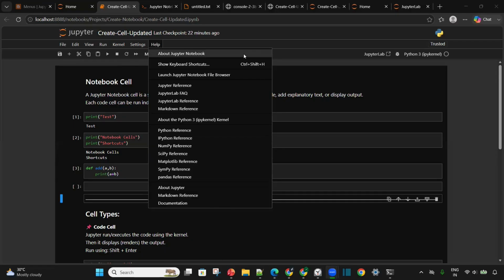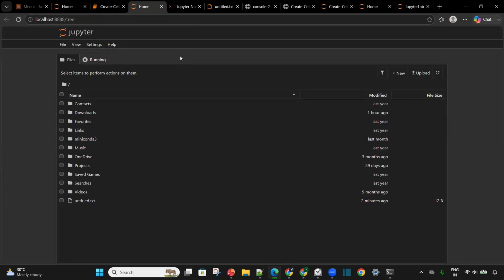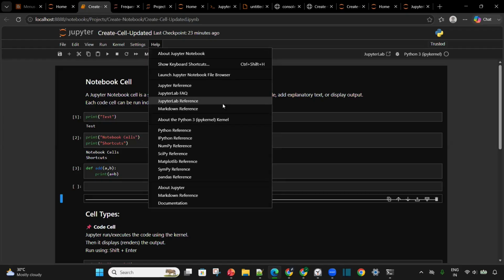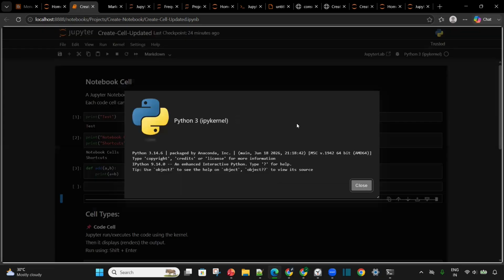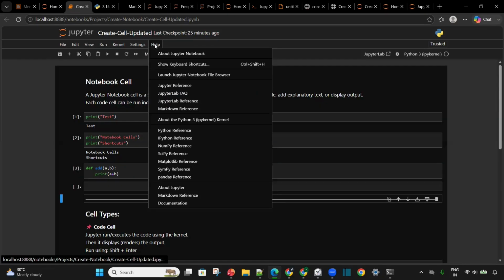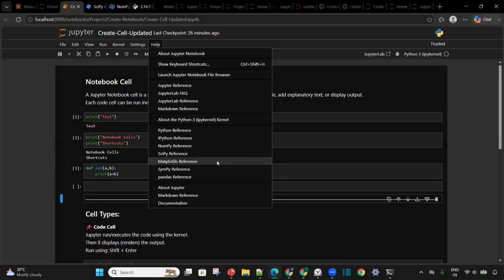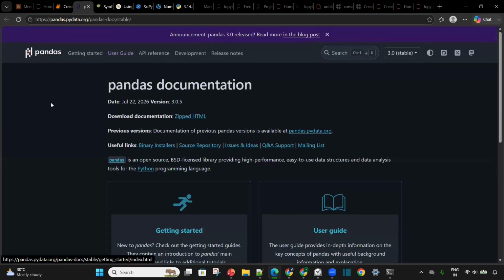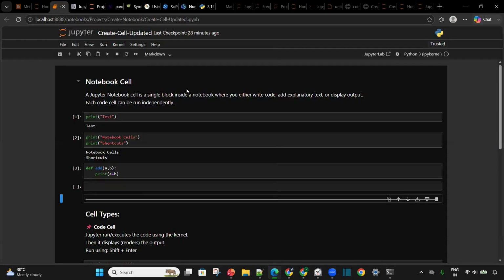Help Menu in Jupyter Notebook | Step-by-Step Guide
This video explains Help Menu in Jupyter Notebook.

Below is a Step-by-Step Guide on Help Menu in Jupyter Notebook:

The menu bar in Jupyter Notebook provides options to create, edit, run, save, and manage notebooks.
Understanding these menus helps you work more efficiently with Jupyter Notebook.

Below is an overview of Help Menu and its commonly used options.
The Help menu provides documentation and reference materials.
Steps:
1. Click 'Help'.
2. Access resources such as:
   About Jupyter Notebook - Displays information about the Jupyter Notebook version and software details.
   Show Keyboard Shortcuts - Shows available keyboard shortcuts for faster notebook operations.
   Launch Jupyter Notebook File Browser - Opens the file browser to manage notebooks and files.
   Jupyter Reference - Provides general reference information about Jupyter Notebook features.
   JupyterLab FAQ - Provides answers to frequently asked questions about JupyterLab.
   JupyterLab Reference - Provides documentation and reference material for JupyterLab.
   Markdown Reference - Provides syntax guidance for writing and formatting Markdown cells.
   About the Python 3 (ipykernel) Kernel - Displays information about the Python kernel used to run notebook code.
   Python Reference - Provides documentation and reference information for the Python language.
   NumPy Reference - Provides documentation for NumPy functions and numerical computing tools.
   SciPy Reference - Provides documentation for SciPy libraries used for scientific computing.
   Matplotlib Reference - Provides documentation for creating graphs and visualizations using Matplotlib.
   SymPy Reference - Provides documentation for symbolic mathematics using SymPy.
   pandas Reference - Provides documentation for data analysis and manipulation using pandas.
   About Jupyter - Provides general information about the Jupyter project and ecosystem.
   Documentation - Opens official documentation resources for learning and troubleshooting Jupyter.

0:00 Intro
0:13 Help Menu
5:31 Reference Guide
5:45 Outro